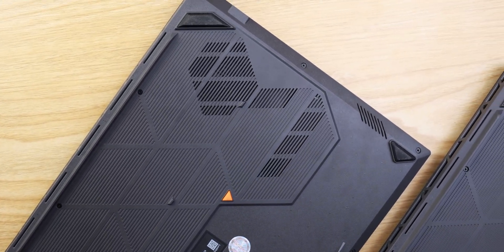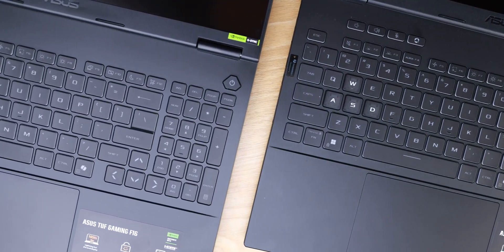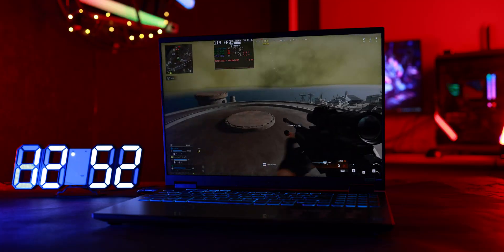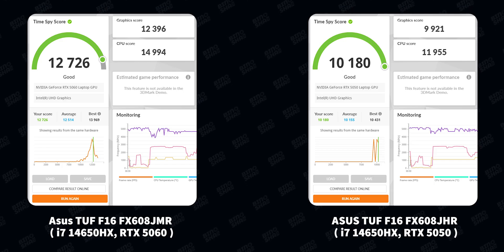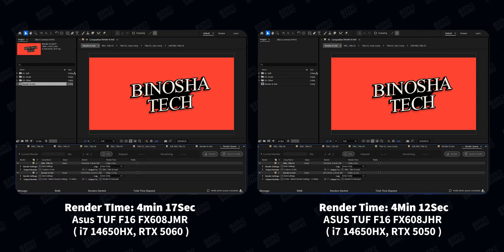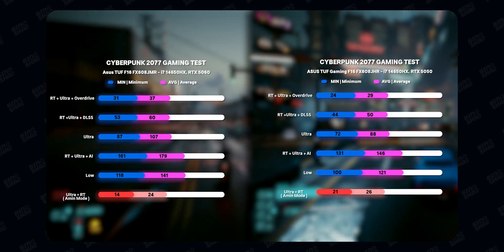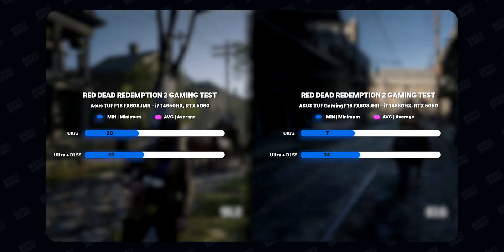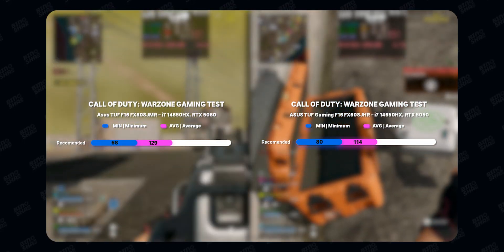5050 vs 5060: Which is best for gaming? | Benchmark & Comparison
In this video, we compare RTX 5050 and RTX 5060 on two identical ASUS TUF laptops (FX608JMR vs FX608JHR) — same CPU, same specs, the only difference is GPU.
Watch benchmark tests and real gameplay to see how much of a real-world difference there is.

💬 What’s your take — is the RTX 5060 worth the extra cost over the 5050?